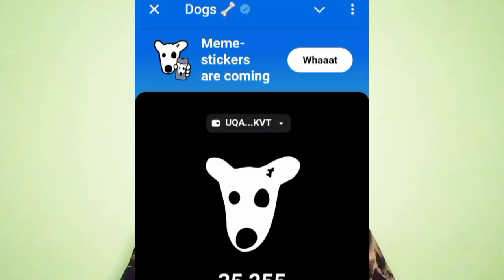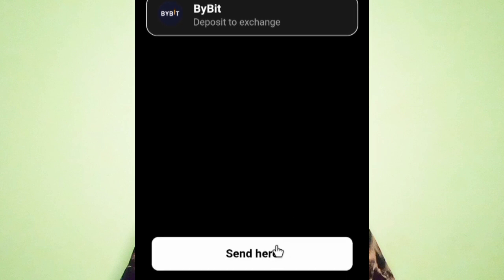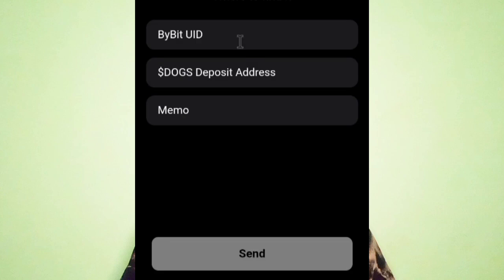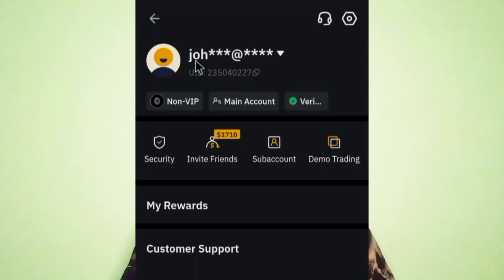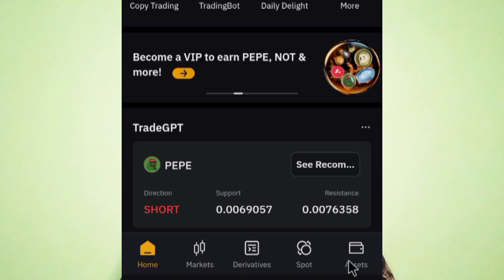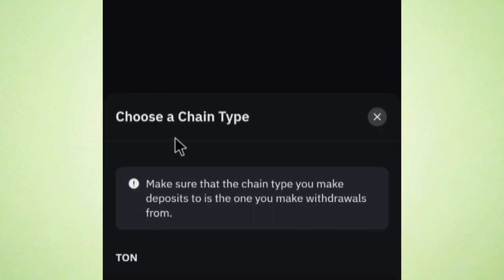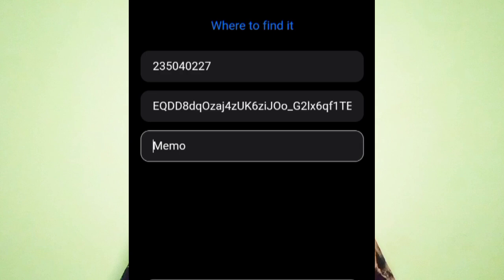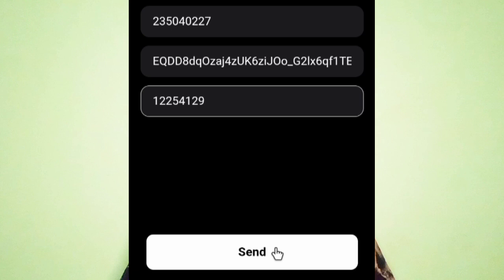How to claim and withdraw DOGS Airdrop to BYBIT - [Step by Step]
*How to add Payment Method on Binance - (Mobile money/Bank account)*

*How to buy Bitcoin/crypto via P2P(Express) on Binance in 2024*

*How to sell Bitcoin/crypto and receive in mobile money - USDT to MOMO*
How to create a verified Binance account in 2024
*Free 1,000 call minutes on this code - AFA bundle other code*

Warning ⚠️: This video is for educational, documentary, scientific and artistic purposes only.